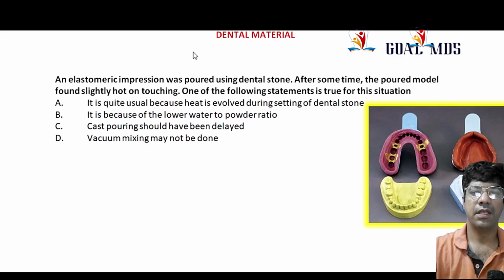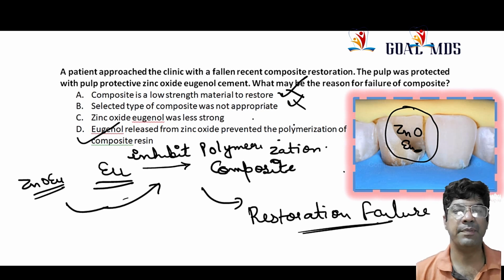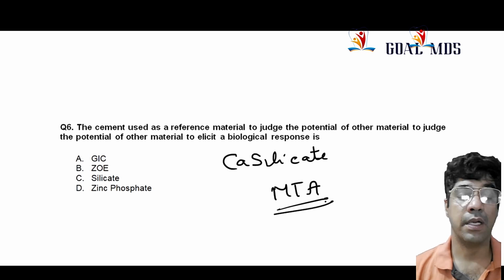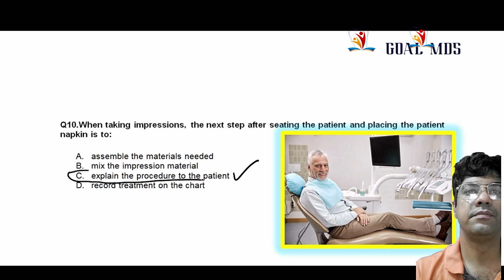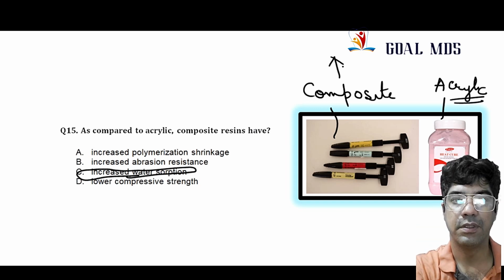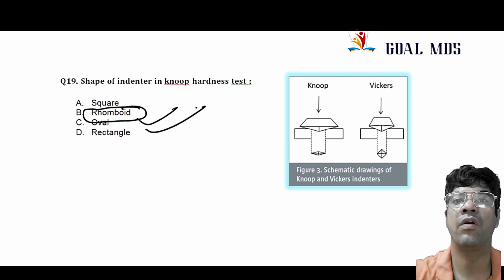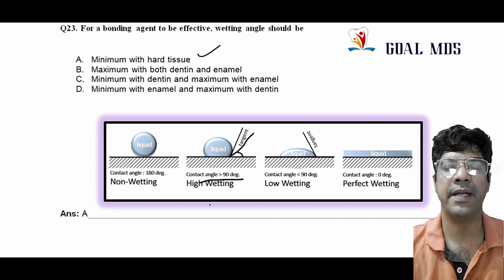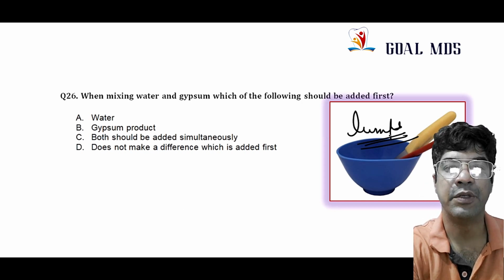DENTAL MATERIALS| INICET| EXPLANATORY ANSWERS| GOAL MDS